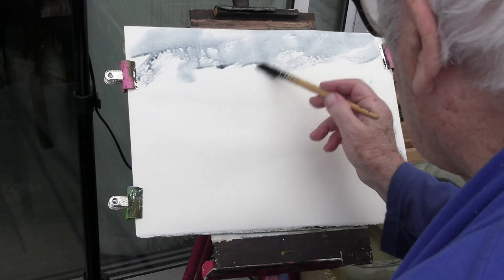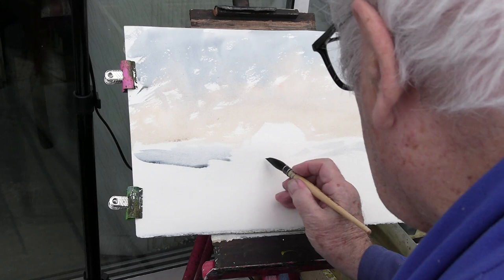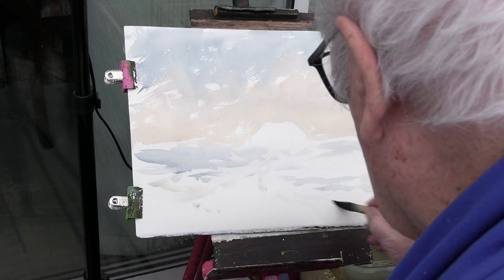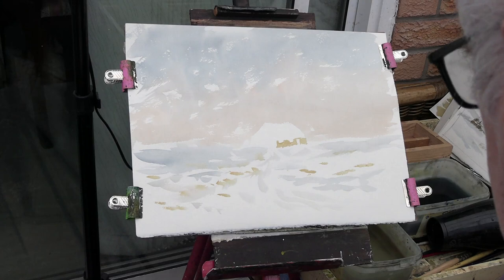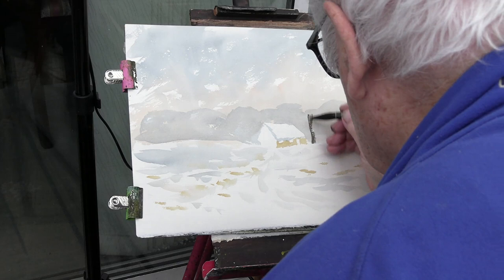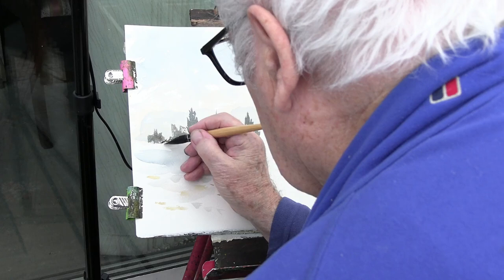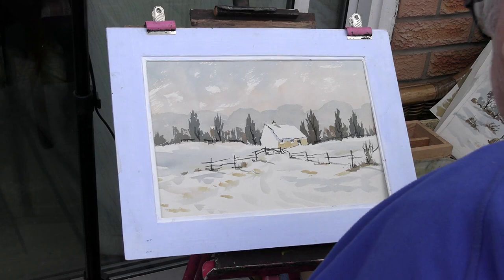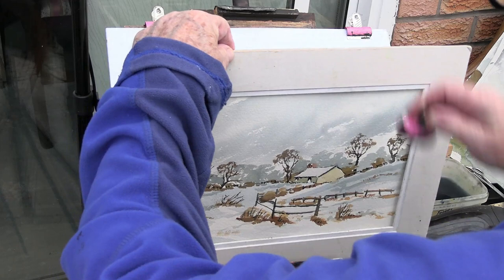watercolouring for beginners the easy way